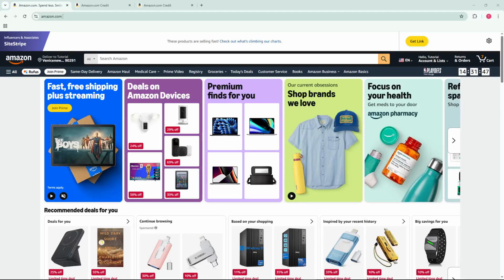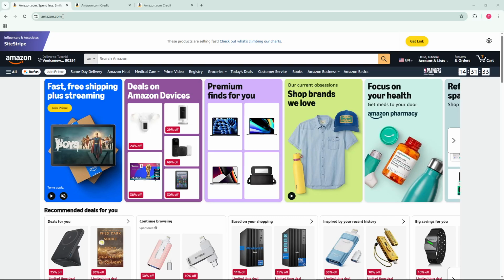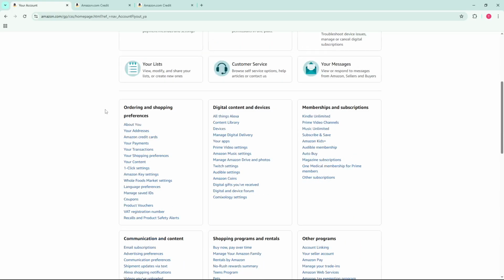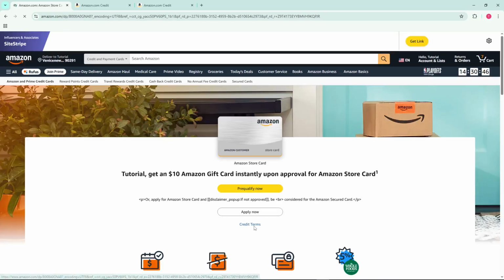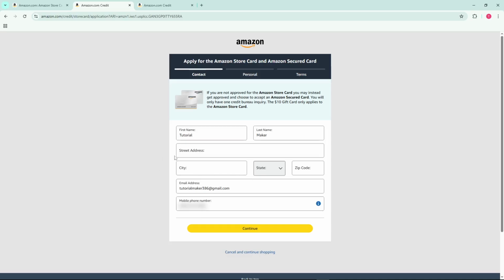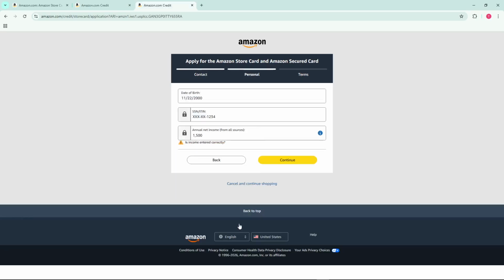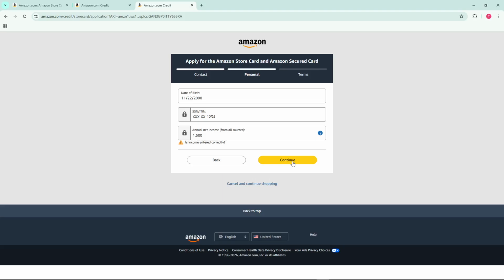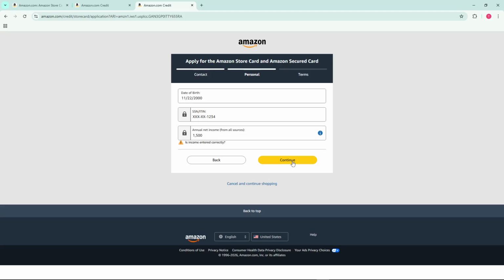How To Apply For An Amazon Store Card (Tutorial 2026)